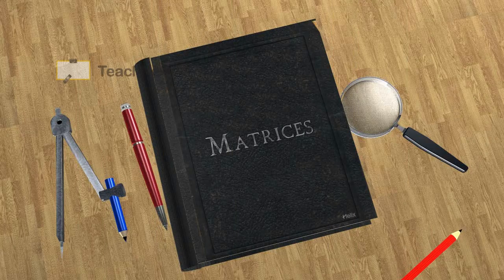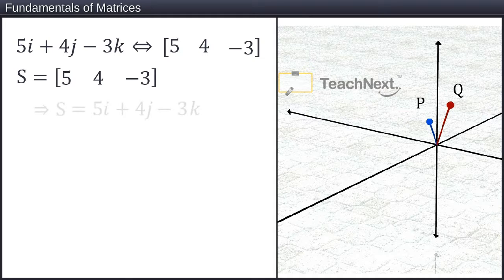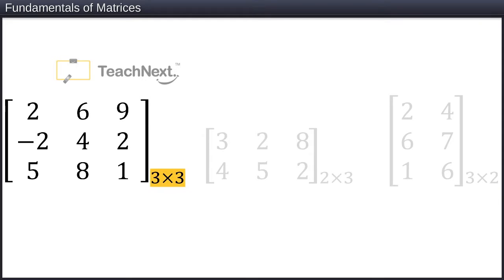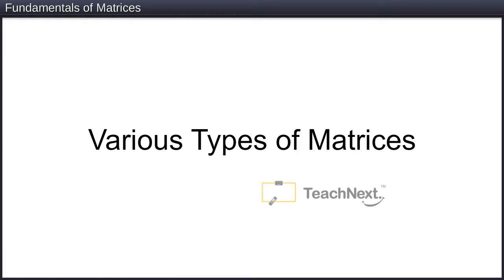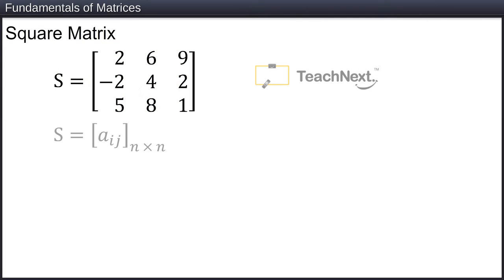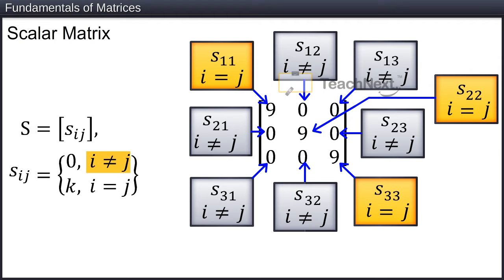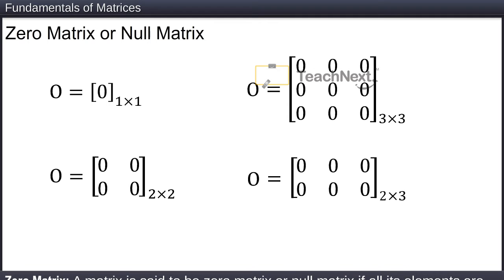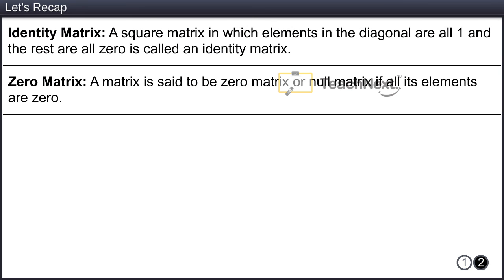CBSE 12 Maths Matrices Fundamentals of Matrices